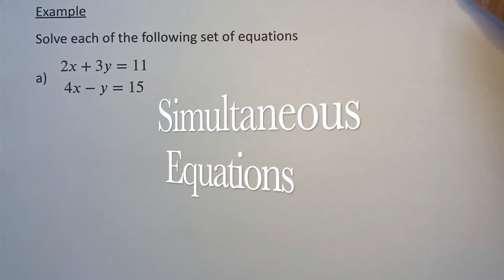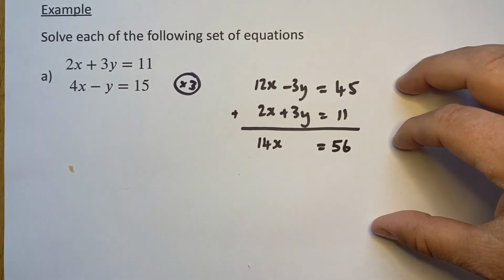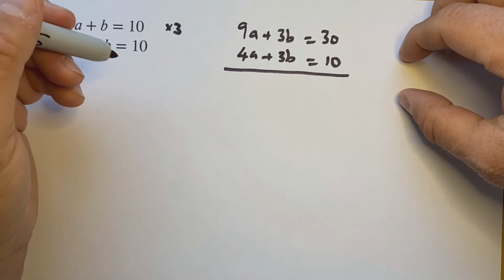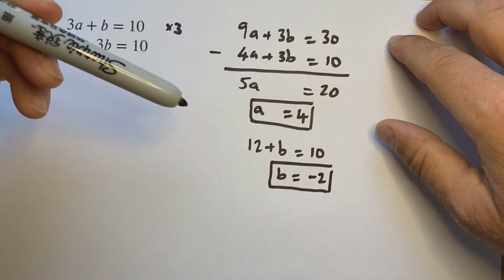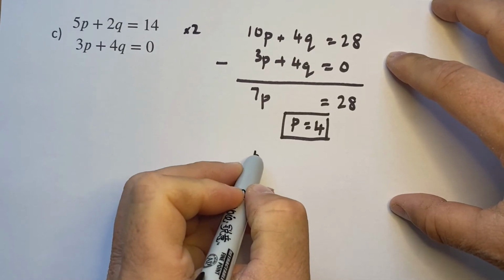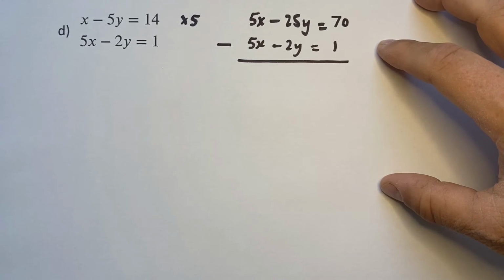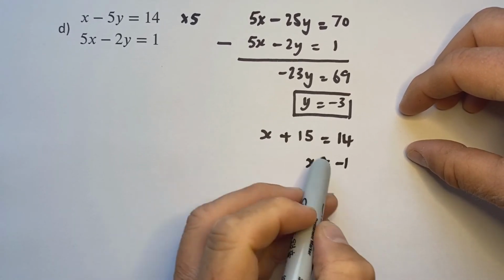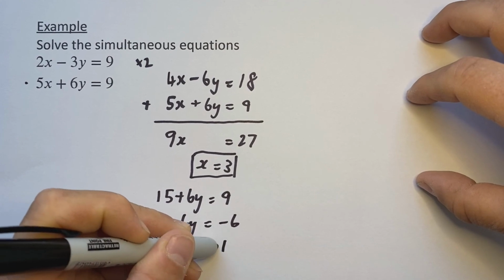Simultaneous Equations3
This lesson teaches students how to solve simultaneous equations when one of the equations requires a numerical multiplication first!